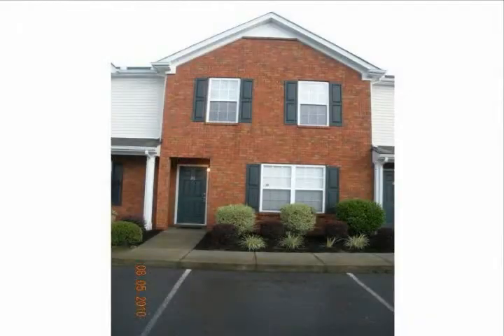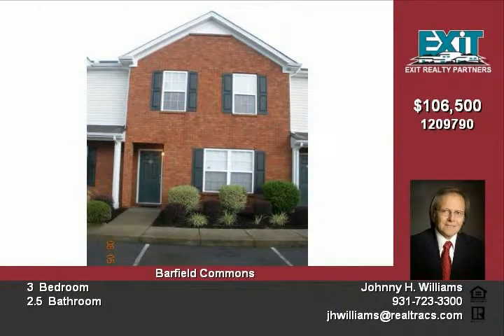181 Casbah Run Murfreesboro TN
181 Casbah Run is a brick front condo unit  You enter the property on a hardwood entry and carpeted foyer  The living room is large enough for entertaining  The kitchen, to the right, has all modern appliances, including stove, refrigerator, dish washer, and microwave  The clothes washer and dryer are included with this property  From the living room, you can access the patio which has a security fence and storage space  Upstairs you will find 3 bedrooms with ample closet space, large linen closet, and a full bath in the hallway  The master bedroom has two closets and a full bath

Video uploaded on Thu 10 Mar, 2011
real estate Murfreesboro TN